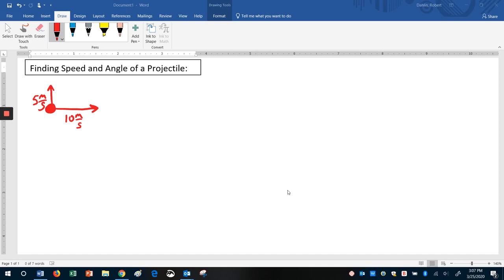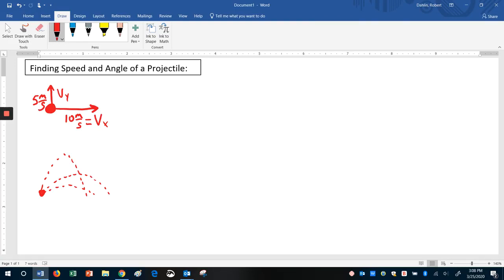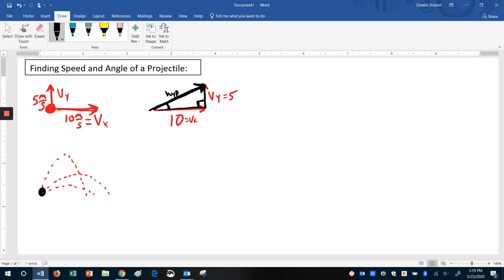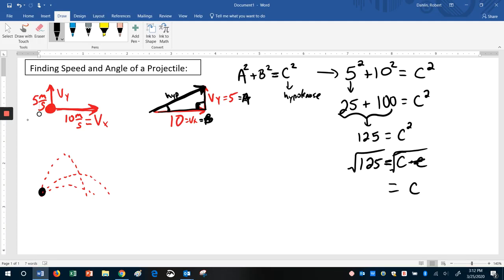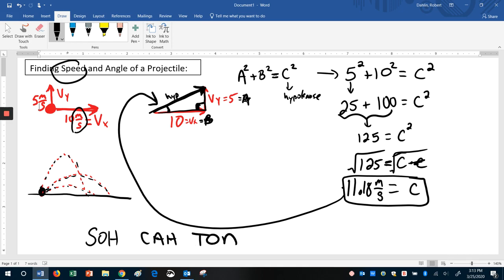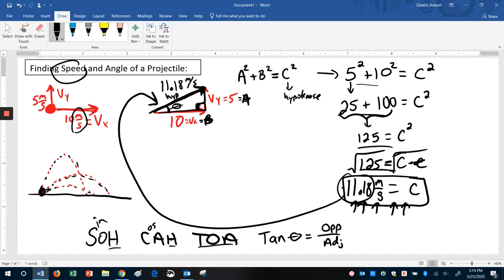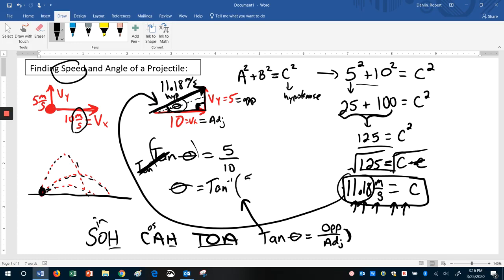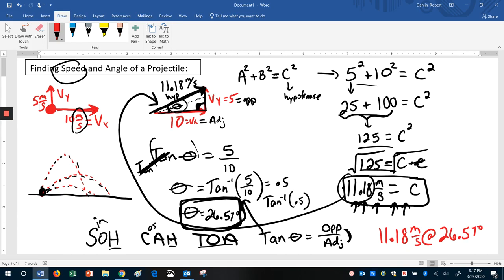Finding Speed and Angle of a projectile (Vectors)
Using SOH CAH TOA to find the overall speed of a projectile when we know its starting horizontal and vertical velocity.